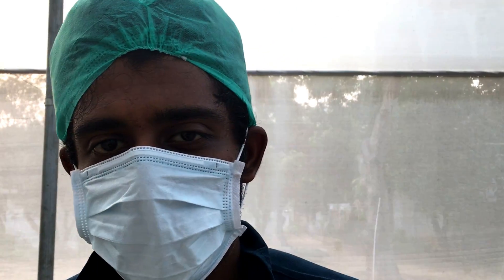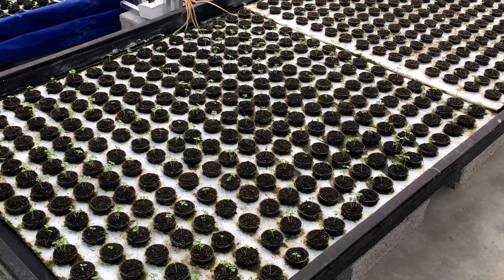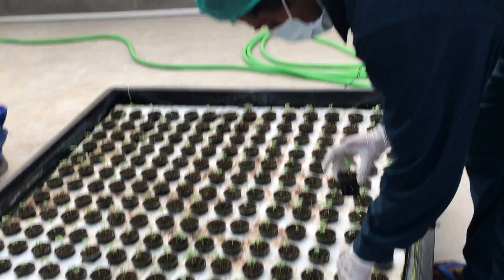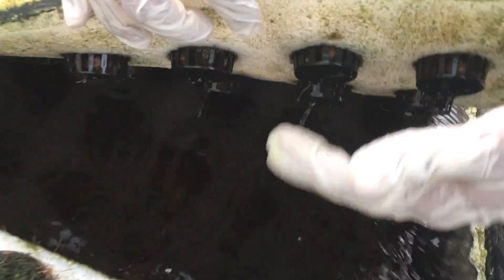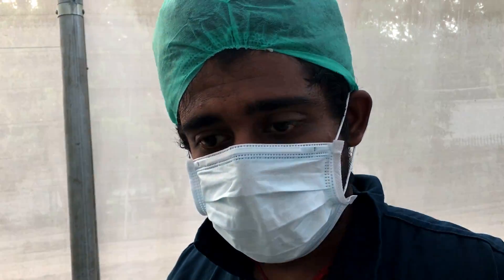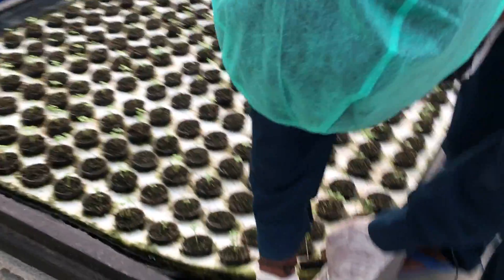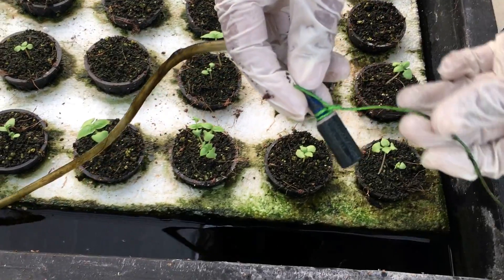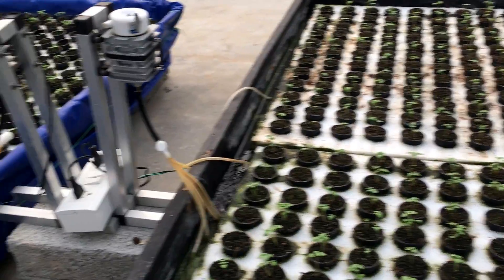The floating raft hydroponics system at HydroHerbs (Chennai)